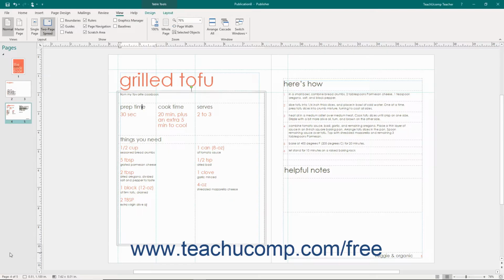Publisher 2019 & 365 Tutorial The Status Bar Microsoft Training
FREE Course! Learn about the status bar in Microsoft Publisher - the most comprehensive Publisher tutorial available. Visit us today!